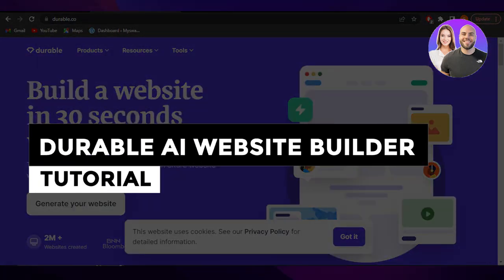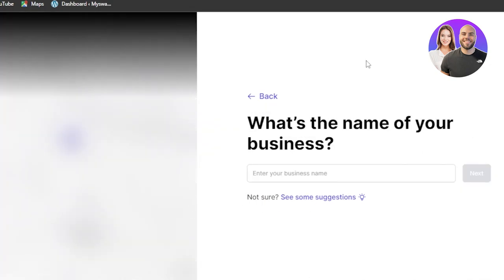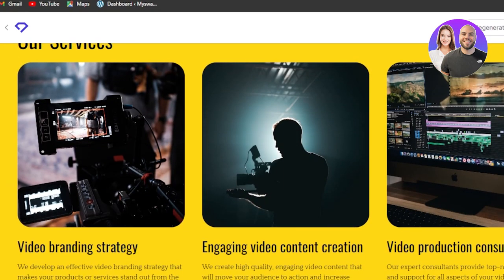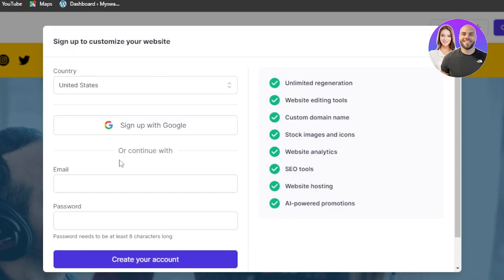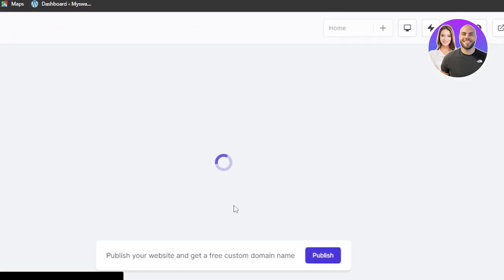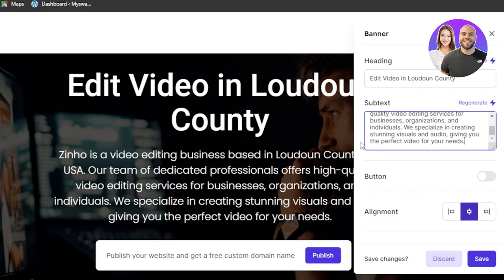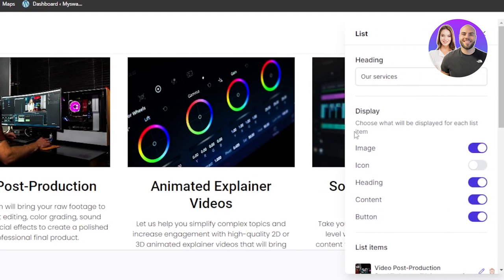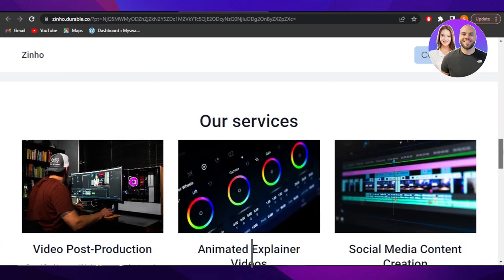Durable Ai Website Builder Tutorial 2024 (For Beginners)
In this video we show you Durable Ai Website Builder Tutorial. Durable Ai Website Builder is really easy to use and learn to use it by watching this super helpful tutorial.